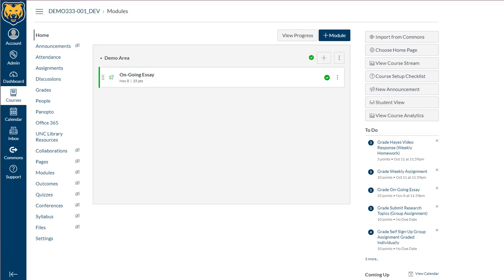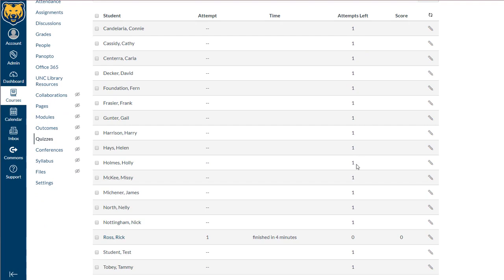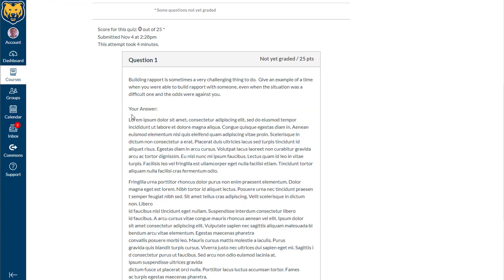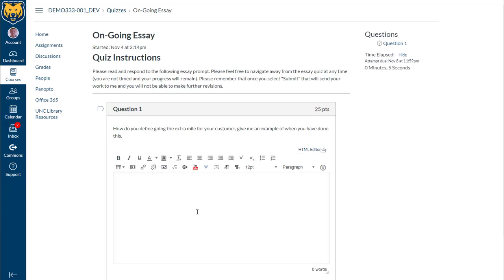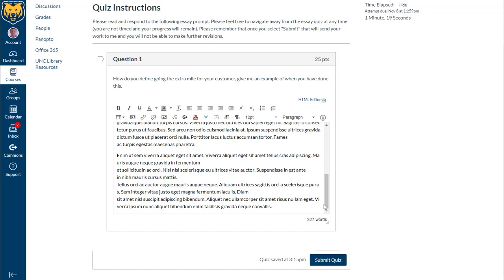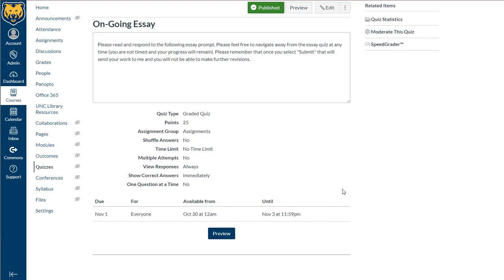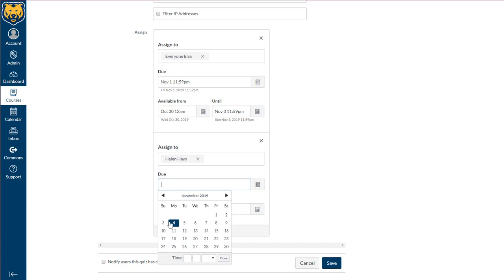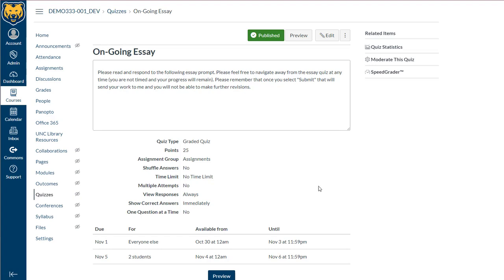Canvas Support - Quizzes: Extra Attempt and Extensions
This guide covers how to add extra attempts to quizzes that haven't passed their end dates, or alternatively how to add extensions for students who need to submit beyond the quiz end date.